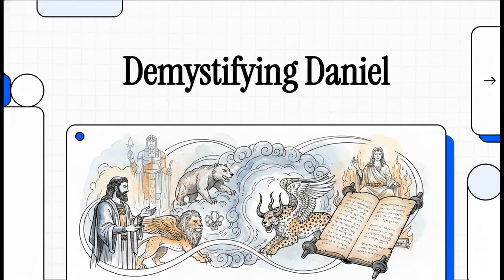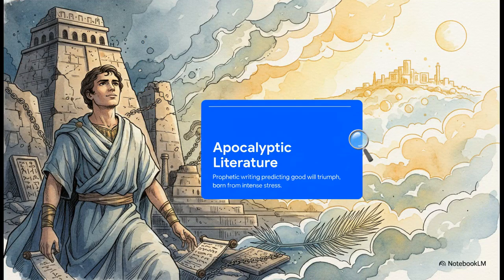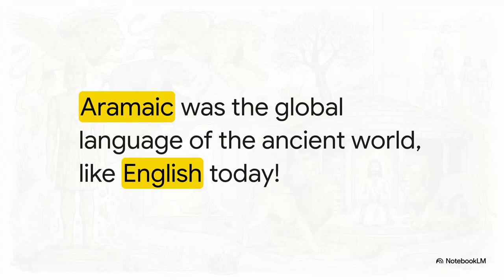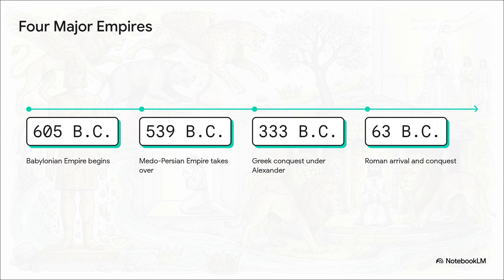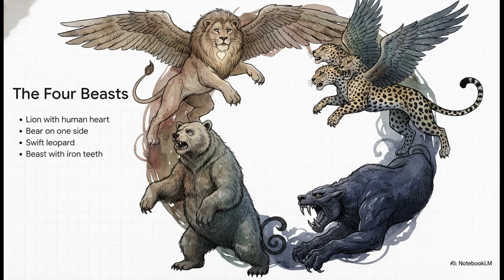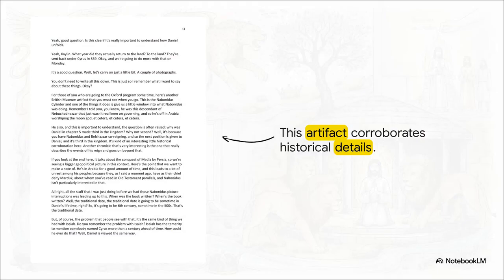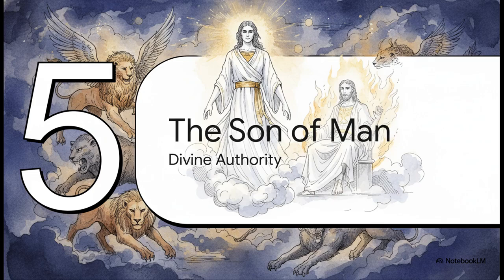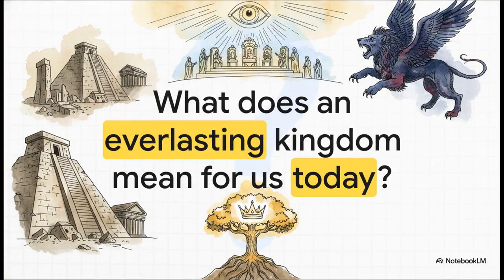Dr. Elaine Phillips, Old Testament Literature, Ses 34, Prophets of the Exile (Daniel), Video Overvie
For the 1-hour session video from Dr. Elaine Phillips following the at Biblicalelearning.org. There is also full-text and audio of the video in 12 languages (Spanish, French, Chinese, Russian, ...), Study Guides, and 1-min. Short Videos, 6-min. Video Overviews and a 20-minute interesting podcast discussion of Dr. Phillips's lecture there.